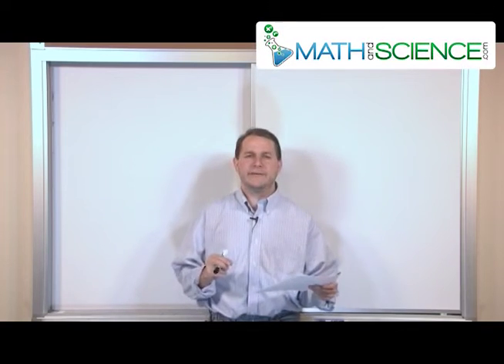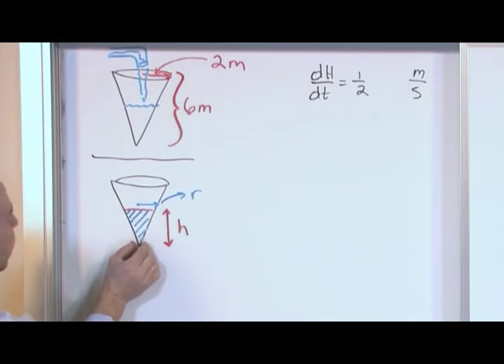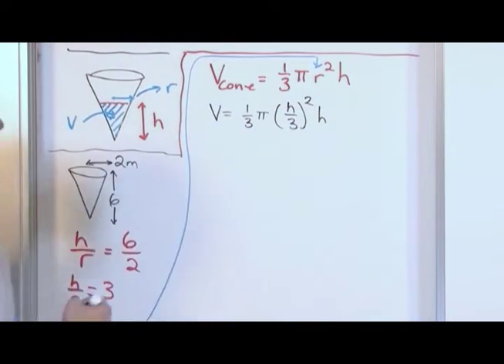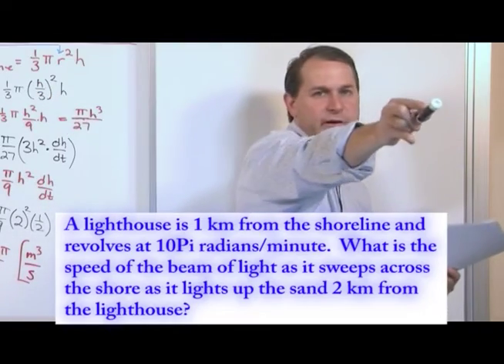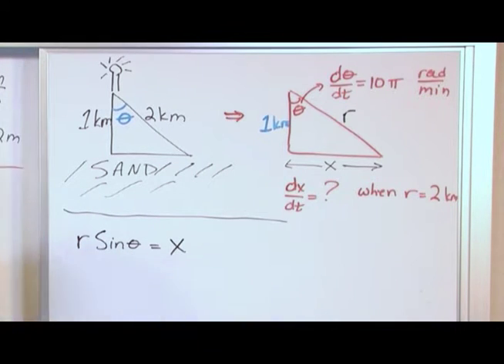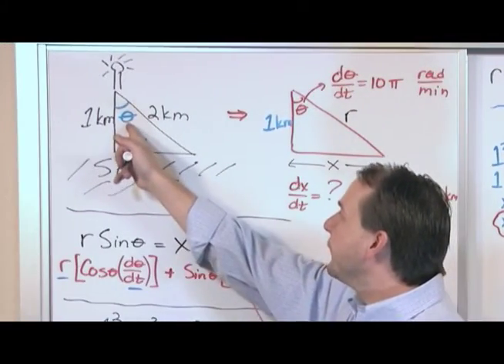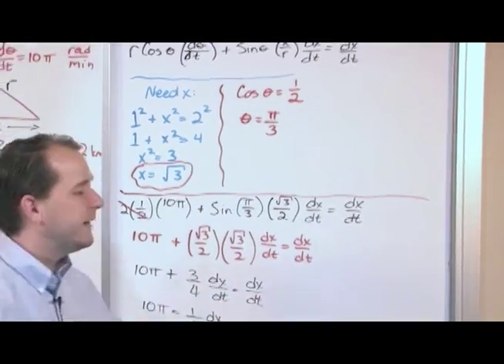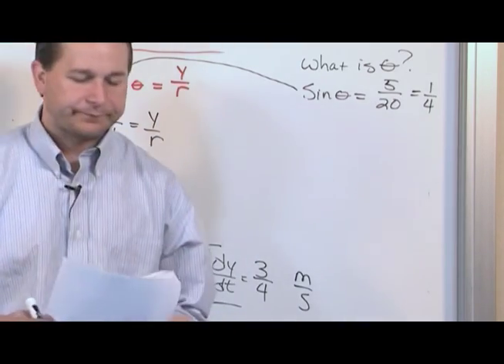Master Related Rates in Calculus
Related rates are a crucial concept in calculus, helping us understand how different quantities change in relation to each other. This video provides a thorough explanation of related rates, making the topic accessible and easy to grasp.

The video begins by defining related rates and explaining their importance in solving real-world problems where multiple variables are interdependent. You'll learn how to identify situations that involve related rates and the steps needed to set up and solve these problems.

Step-by-step examples are provided to illustrate the process of solving related rates problems. These examples cover various scenarios, such as the changing dimensions of geometric shapes, the movement of objects, and other dynamic situations. The video emphasizes understanding the relationships between different quantities and how to relate their rates of change.

Visual aids and practical exercises reinforce the concepts, ensuring you understand each step. The video also addresses common mistakes and misconceptions, providing tips to avoid these errors and improve your problem-solving skills.

Ideal for students, teachers, and anyone interested in calculus, this video breaks down the concept of related rates into easy-to-understand segments. By the end, you will be confident in your ability to tackle related rates problems, enhancing your overall understanding of calculus and its applications.